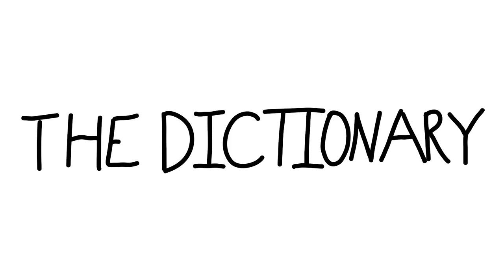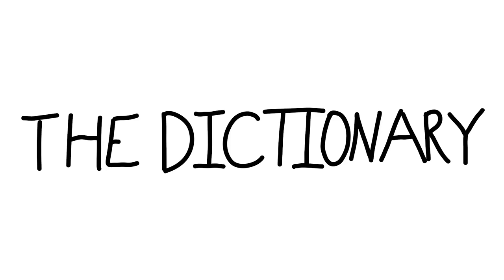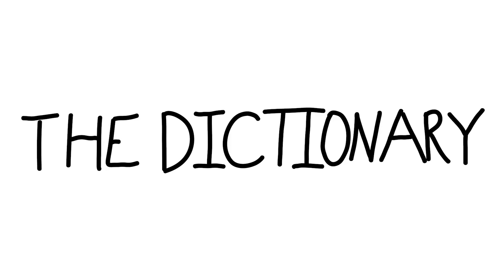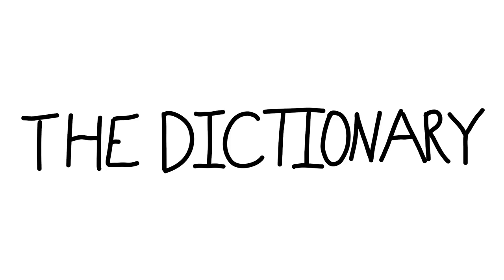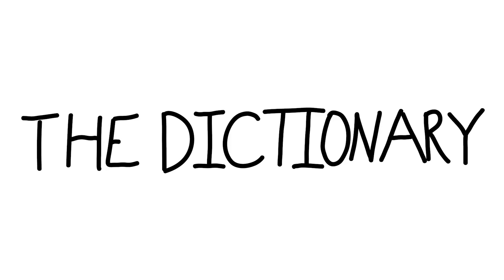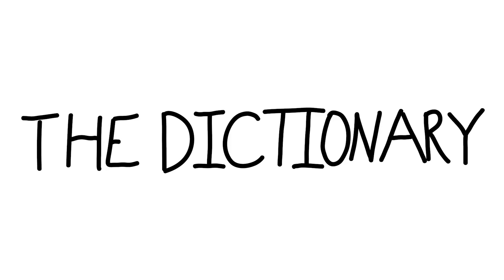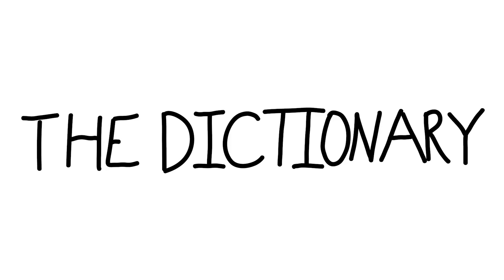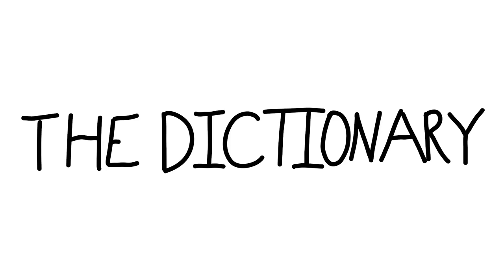The Dictionary - A171-180 (analogue to anecdote)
Episodes:
0:00:00 A171
0:08:46 A172
0:15:09 A173
0:26:26 A174
0:33:54 A175
0:46:10 A176
0:54:43 A177
1:04:31 A178
1:12:36 A179
1:23:35 A180

Featured in a Top 10 Dictionary Podcasts list!